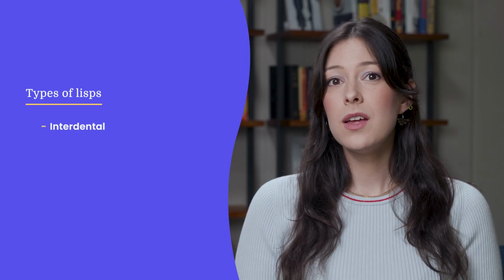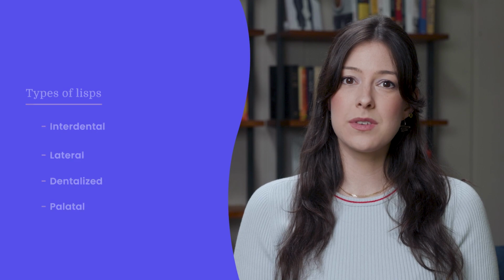The 4 types of lisps and what they sound like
There are 4 different types of lisps: interdental, lateral, dentalized, and palatal. Speech therapist Leanne Sherred, M.S., CCC-SLP, explains each type and what they sound like. To find out if a speech evaluation would benefit you or your child, take our simple online screener And watch the other videos in our lisp series

At Expressable, our mission is to make life-changing speech therapy accessible to everyone, combining 1:1 online speech therapy with caregiver education and support. We are accredited by The Joint Commission with the Gold Seal of Approval for providing high-quality health care.